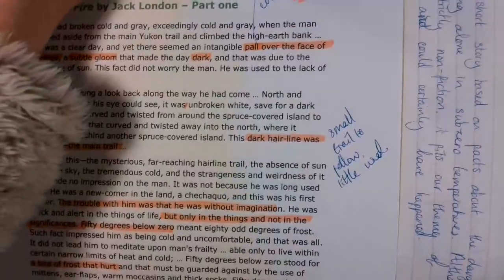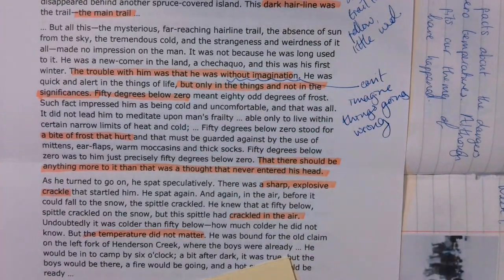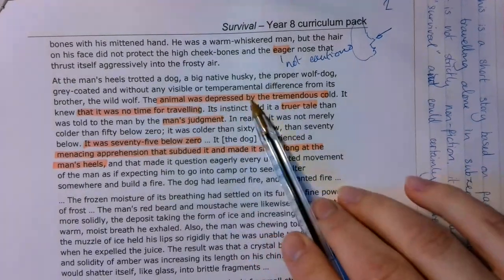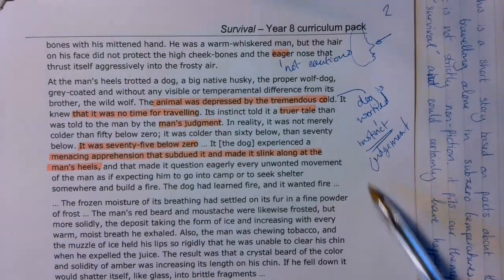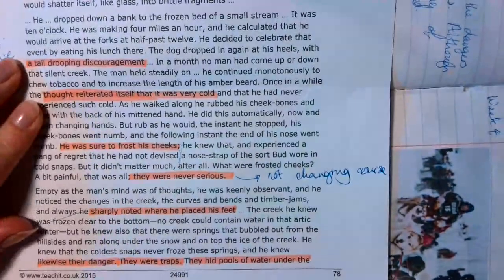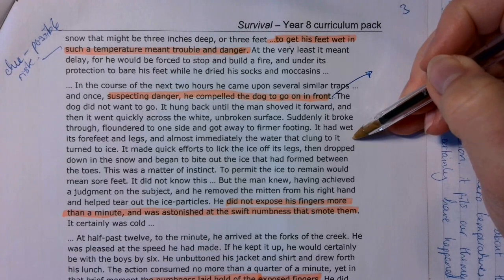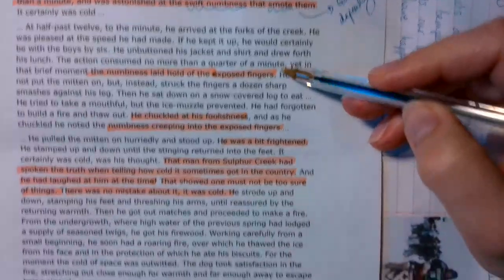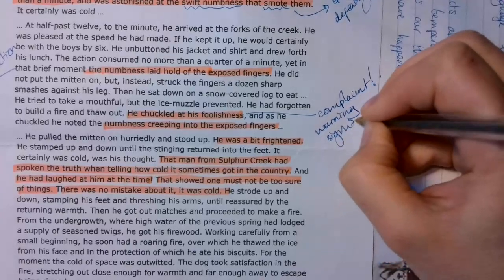05 To Build a Fire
This video-guided lesson will take you through the first part of this short story, looking out for the signs that he is in danger.